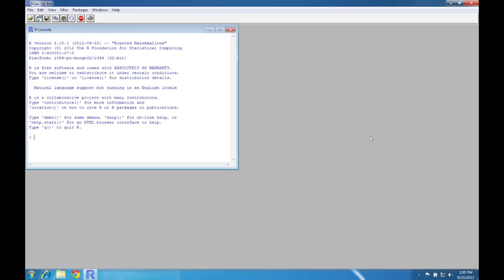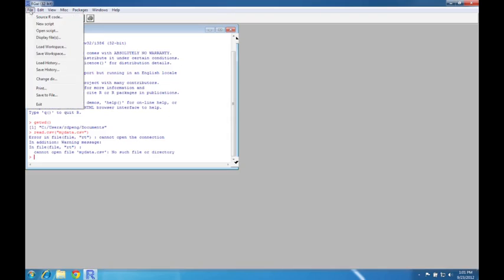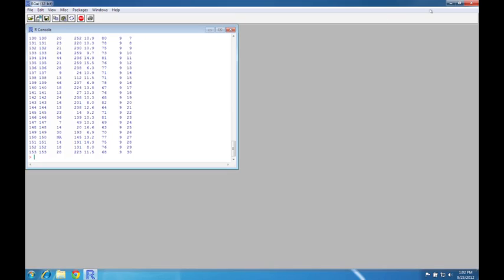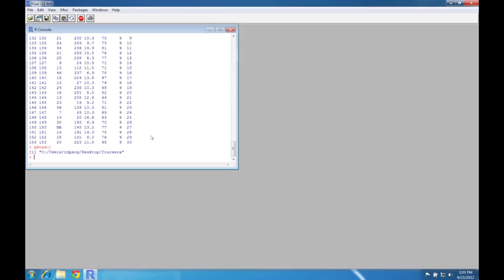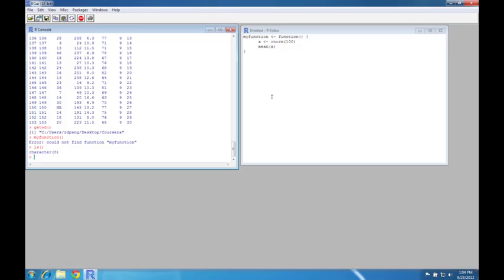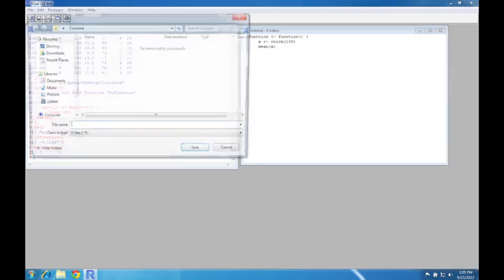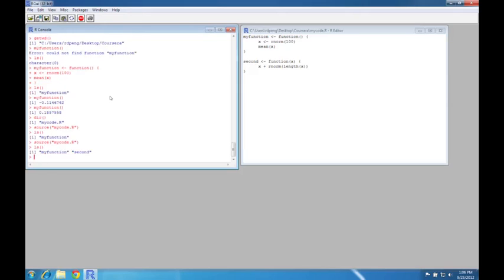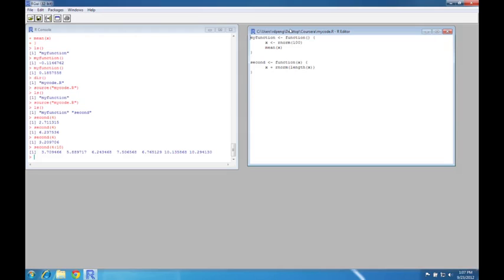02 Writing Code Setting Your Working Directory Windows